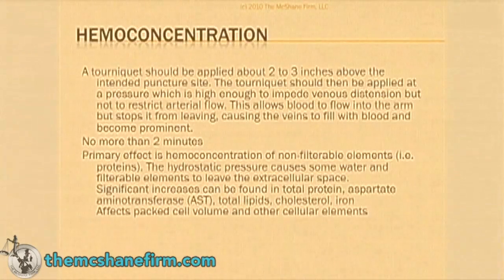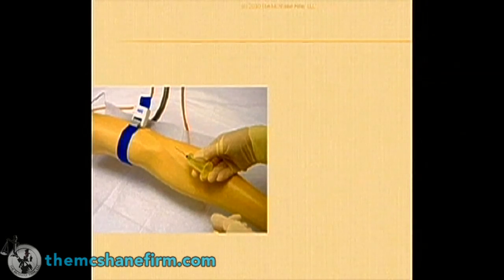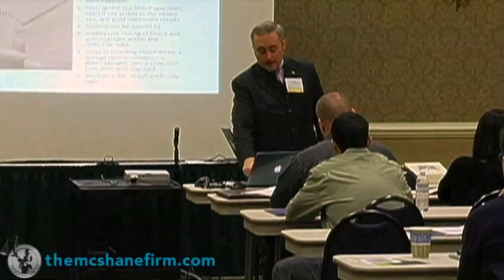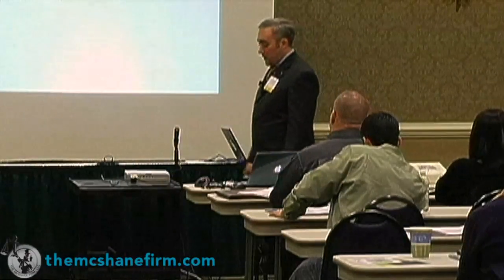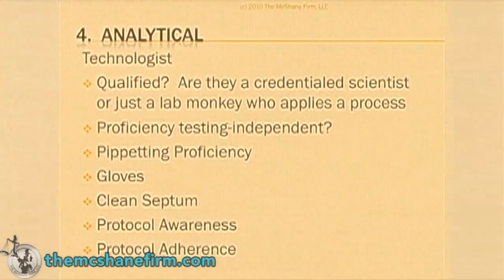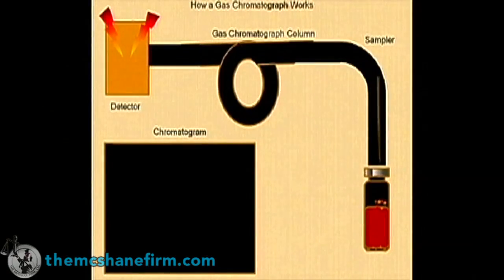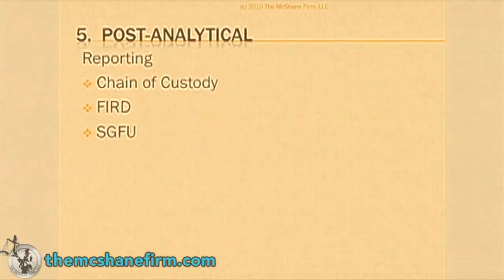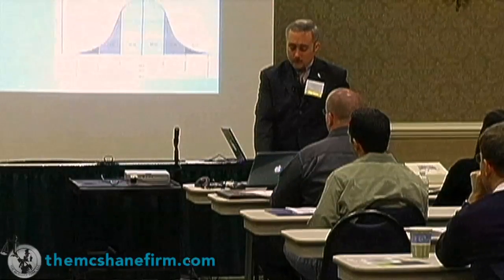PA DUI Lawyer Justin J. McShane presents Analytical Chemistry in Blood Testing: Part 13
Pennsylvania DUI lawyer Justin J. McShane, Esq. presents his lecture "Analytical Chemistry In Blood Testing" in North Carolina in February 2010.

In Part 13: "Conclusion," forensic science expert McShane concludes his overview of proper blood specimen collection procedure, the common mistakes made by improper techniques, and their effects on results.

The McShane Firm is the top DUI law firm in Harrisburg, PA.

Video production by JenKev Productions.